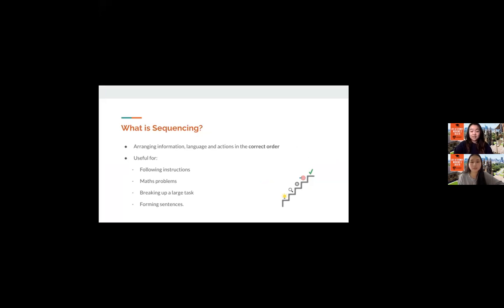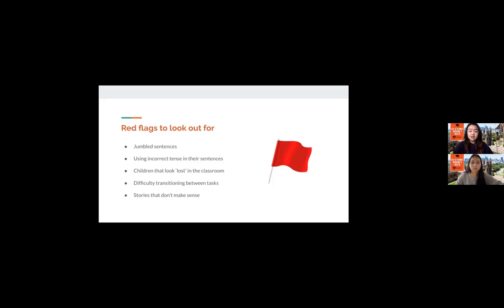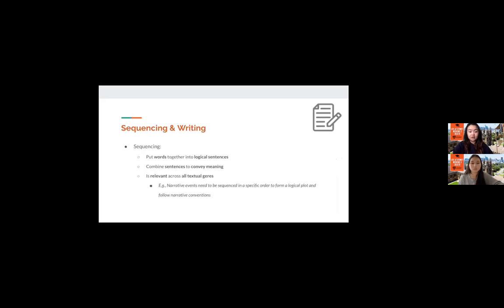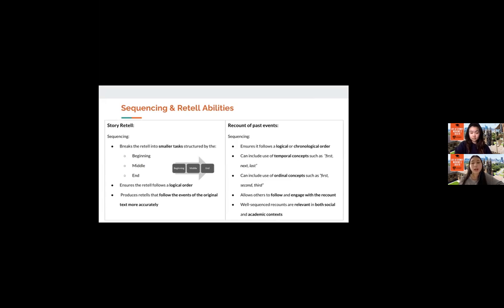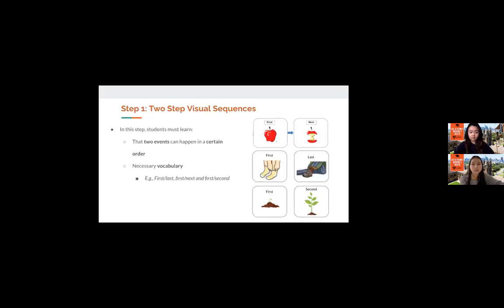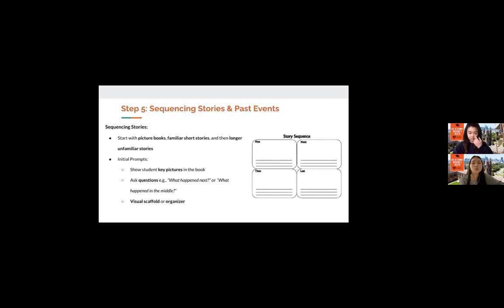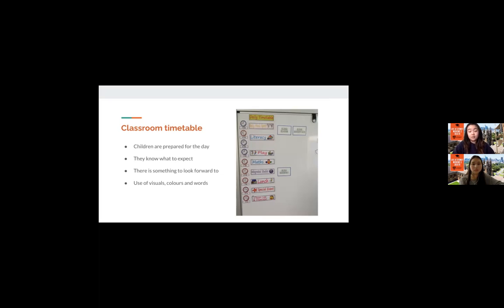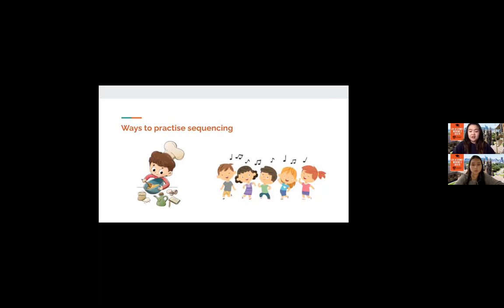Part 2: Sequencing Skills in School-Aged Children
Part 2 of our educational series for teachers is delivered by fourth year students Hilary Truong and Lauren Wong from The University of Sydney. This presentation is designed to assist teachers to understand more about the role that good sequencing skills play on language and academic success in the primary school setting.